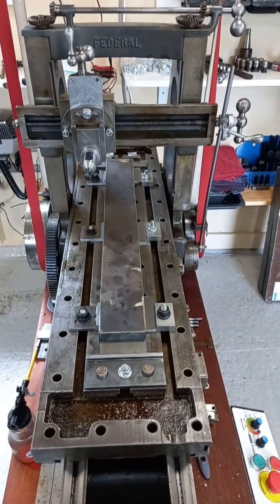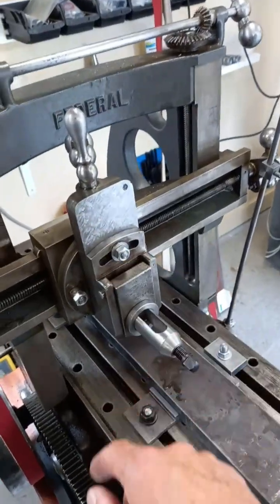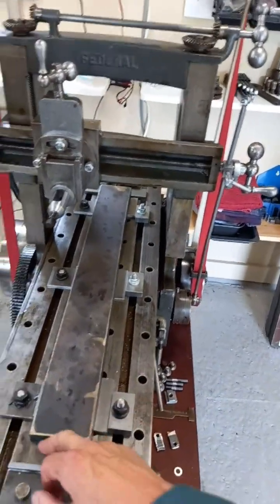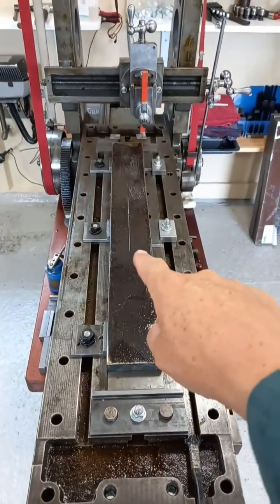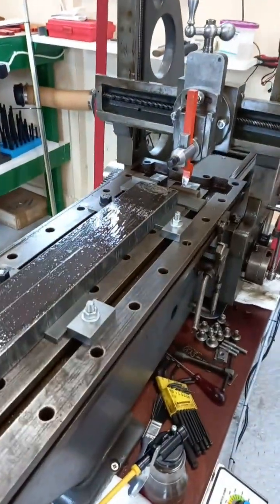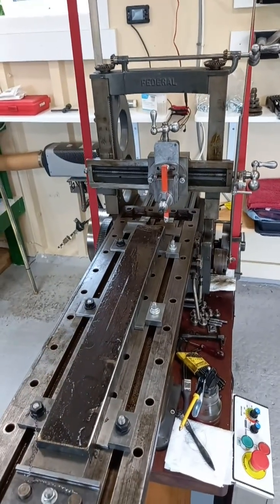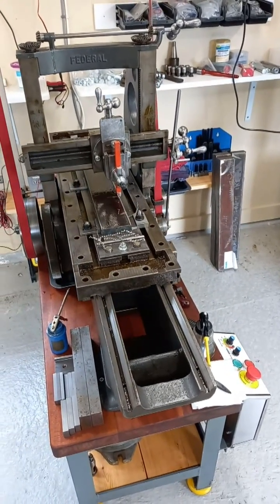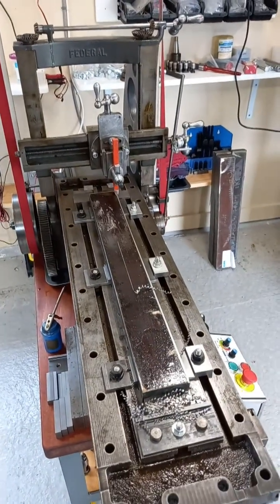Metal Planer Cutting Metal for the first time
We machine the first surface of our steel flame cut plate.  Watch the video to see how it performed.